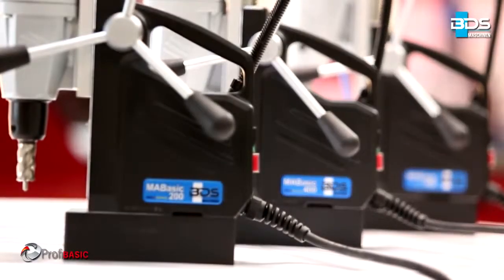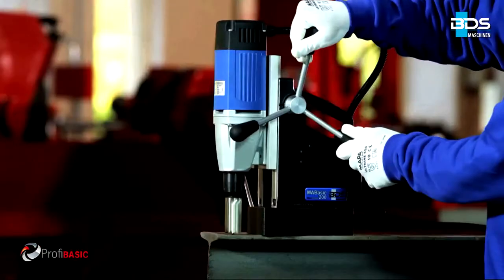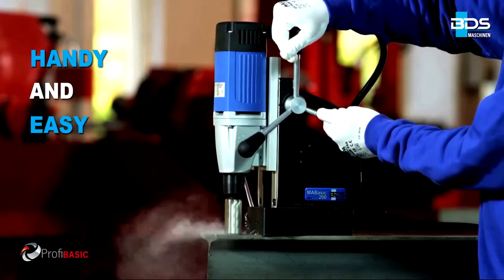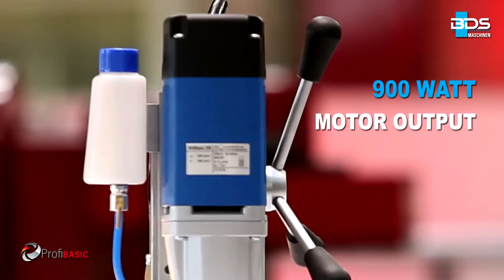Станок на магните BDS MABasic 200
"TEMP-BP.RU" представляют обзор магнитного станка BDS MABasic 200